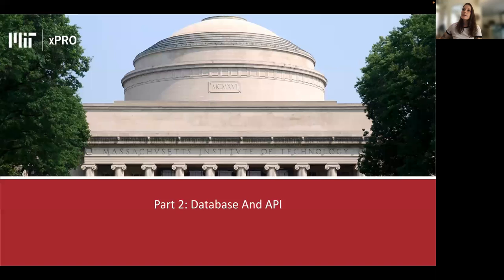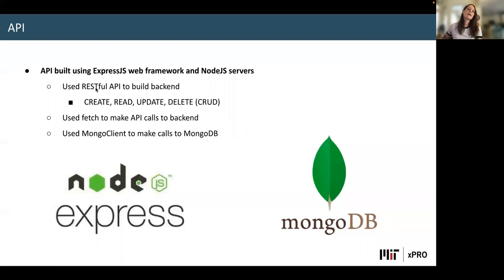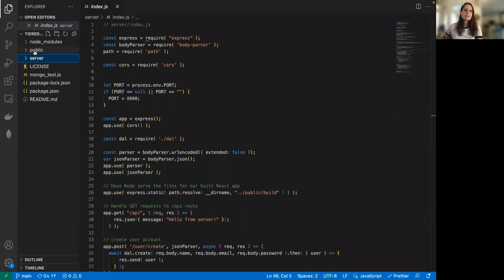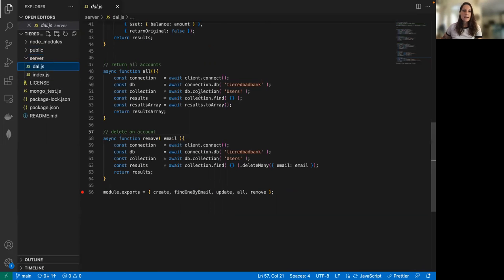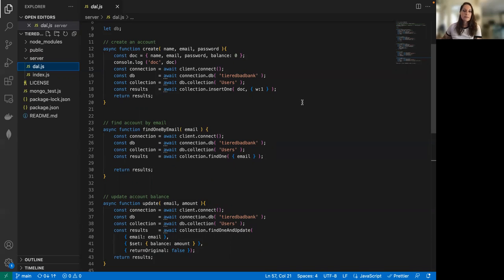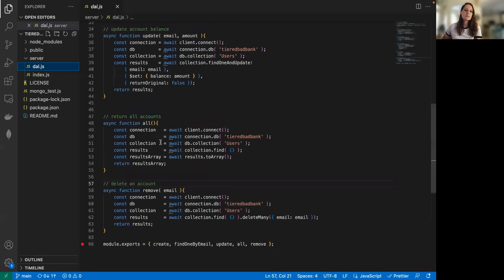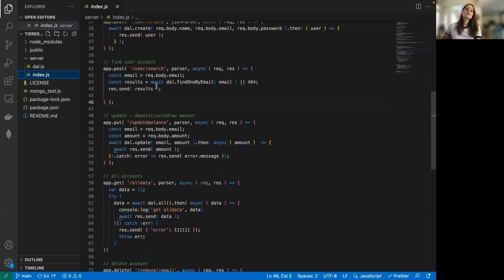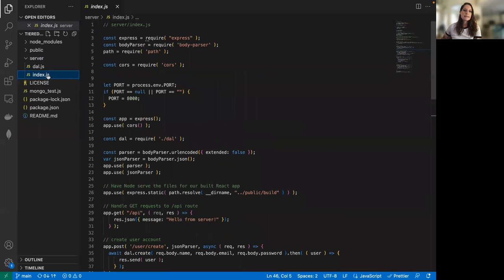Tina Collier Presentation Video 2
Capstone Presentation 2 of 3